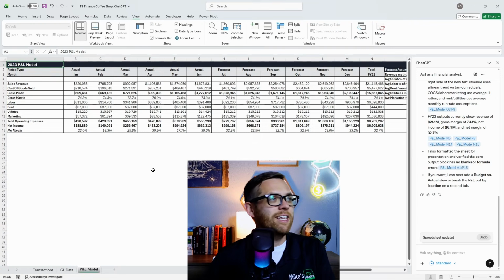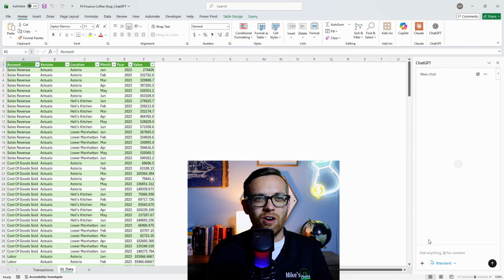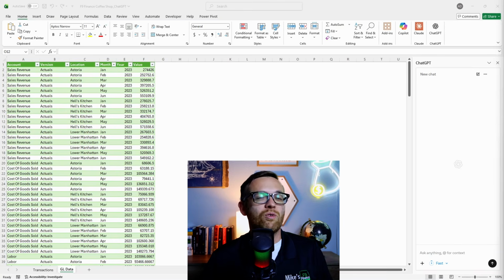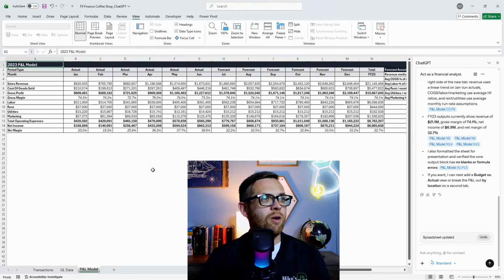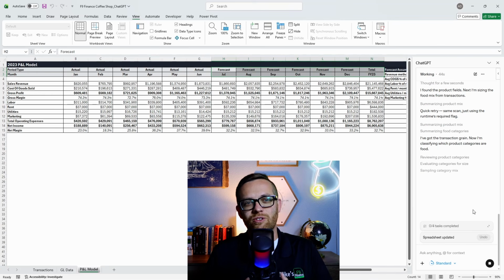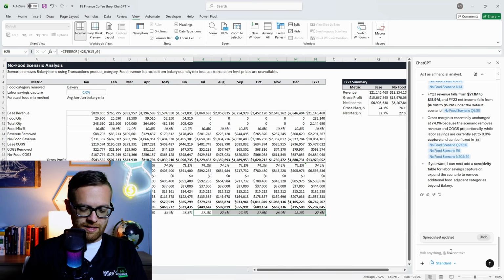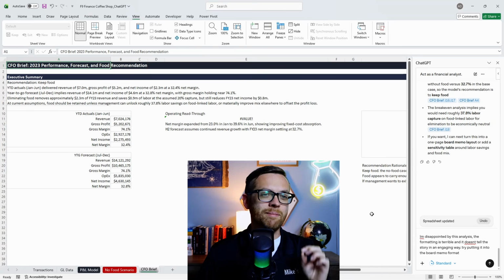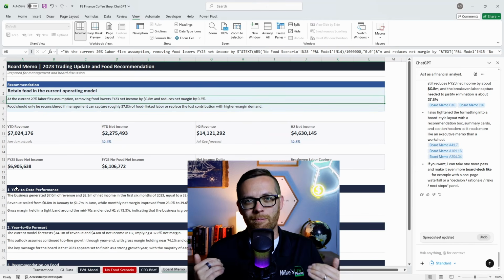I Tested The NEW ChatGPT For Excel - Here's What Surprised Me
I gave ChatGPT a raw GL export, 149,000 transaction rows, and a CFO question. Two hours later I had a working financial model, three stress-tested scenarios, and a board-ready narrative, without writing a single formula.

This is the full workflow, including where it falls short.

In this video I test ChatGPT for Excel (OpenAI's new beta add-in) on real financial data across three core FP&A workflows: model building, scenario planning, and executive narrative generation.

No demo files, no clean setups — real GL data, real numbers, honest results. If you're in finance and wondering whether AI for Excel is actually ready for professional use, this is the video I wish existed before I started testing.

This is a practical walkthrough of how finance teams can use ChatGPT for Excel to automate the mechanical layer of FP&A work: the model setup, formula writing, scenario structuring, and first-draft commentary that eats hours every month without adding proportional value.

I cover the full ChatGPT for Excel workflow from raw data to finished output, including the prompt sequences that produce useful results, the follow-up prompts that sharpen the output, and the four limitations you need to understand before you build any finance automation workflow around this tool.

If you're working in FP&A automation, financial analysis, or building AI-powered finance workflows, this is the clearest applied demonstration I've seen of what this tool can and can't do right now.

ChatGPT for Excel (OpenAI beta add-in, powered by GPT-5.4)
Microsoft Excel
OpenAI GPT-5.4
Power Query
Power BI